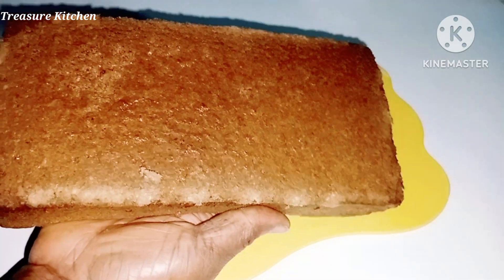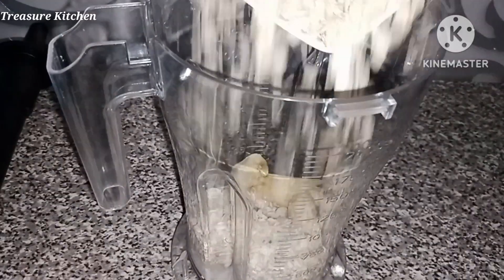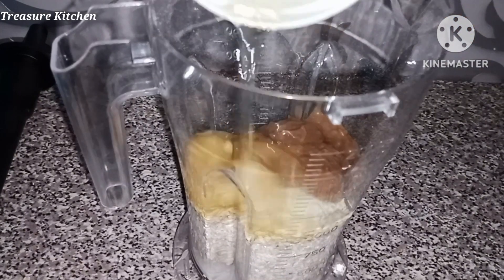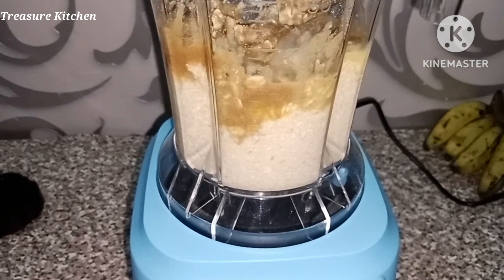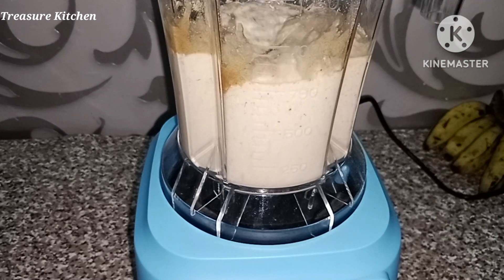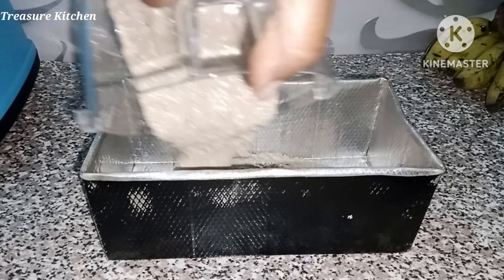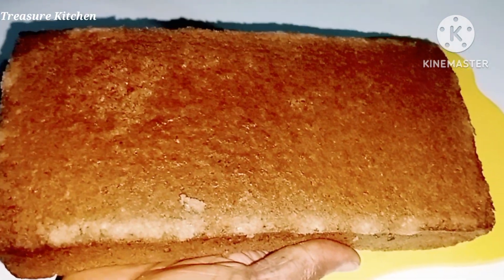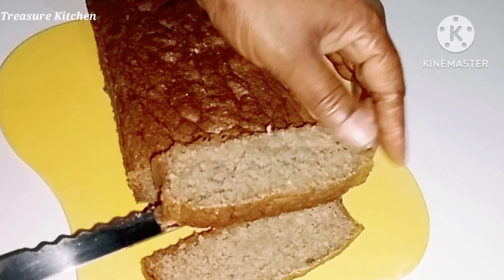How To Make Healthy Banana Oatmeal Bread In A Blender | Oatmeal Banana Bread For Weight Loss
Hi Treasures! Here is how to make an easy moist and delicious oat and banana cake bread using a blender

Ingredients;
Ripe Bananas - 4 medium size
Oat - 2 cups
oat milk - 1/2 cup
Baking powder - 1 tsp
Date paste - 3 tbs
Eggs - 2